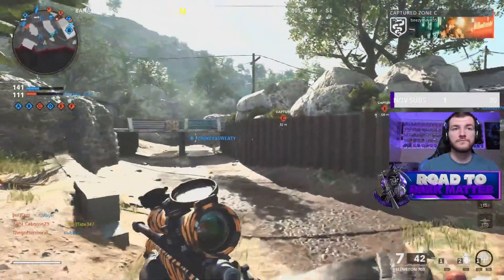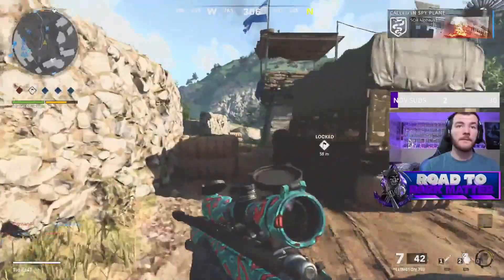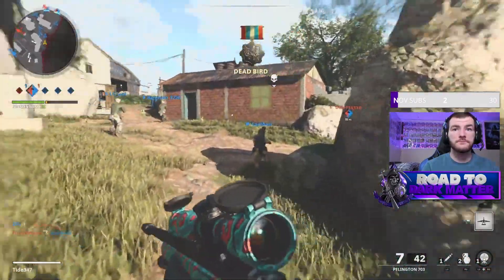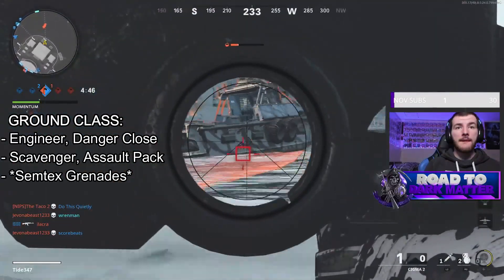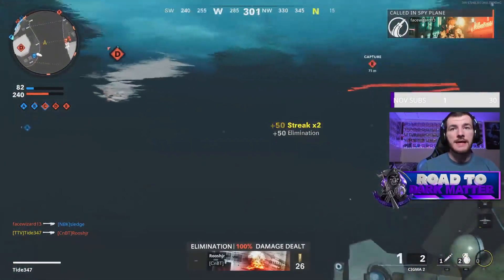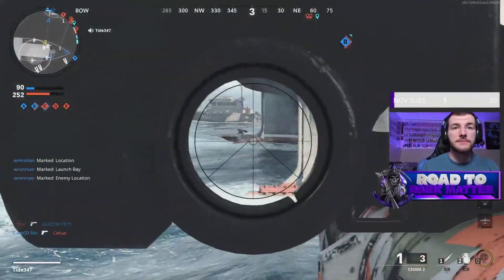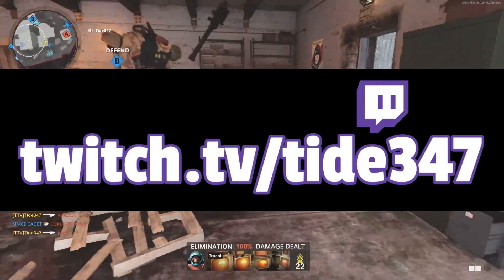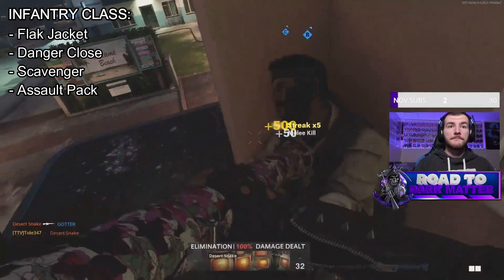Cigma 2 Gold Camo Guide (Black Ops Cold War)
Introducing a brand new camouflage challenge guide series for Call of Duty: Black Ops Cold War! In these weekly videos, I'll be using highlights from my "Road to Dark Matter" daily Twitch livestreams, as well as recommended class builds, maps, modes, and tips to provide you a comprehensive guide and answers to your frequently asked questions about the hardest camo unlocks in the game! Episode one is, fittingly, covering the most difficult weapon to earn mastery for, the Cigma 2 rocket launcher.

Timestamps:
0:00 - Introduction
1:17 - Before You Begin
2:07 - Aerial Scorestreak Challenges
3:22 - Ground Scorestreak Challenges
7:40 - Infantry Kill Challenges
13:52 - Outro
14:31 - Stinger